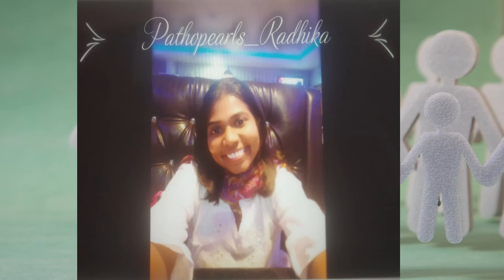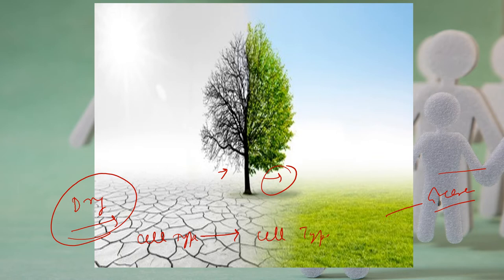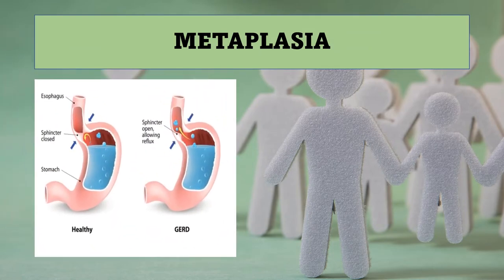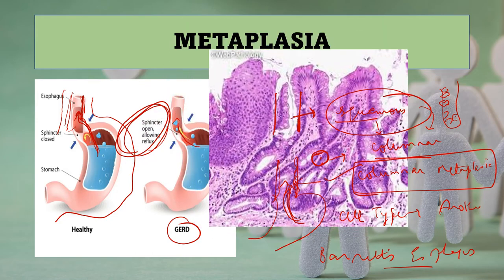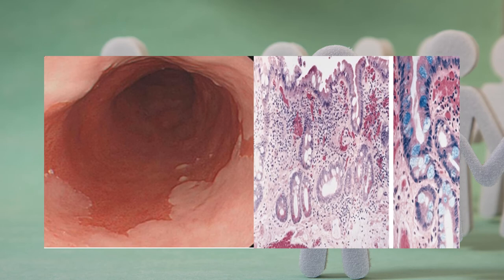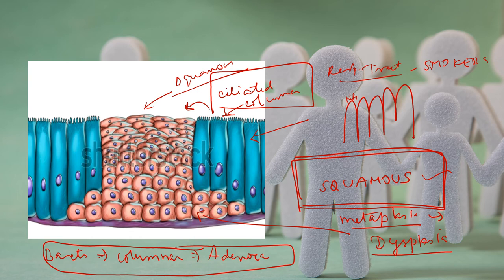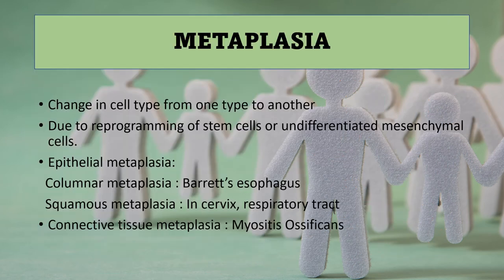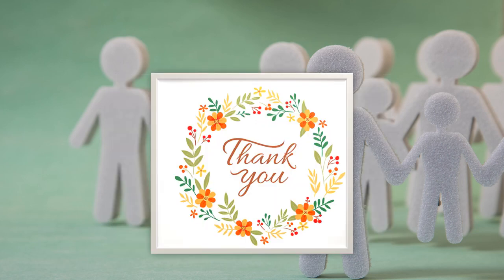Pathopearls_Radhika # Metaplasia#